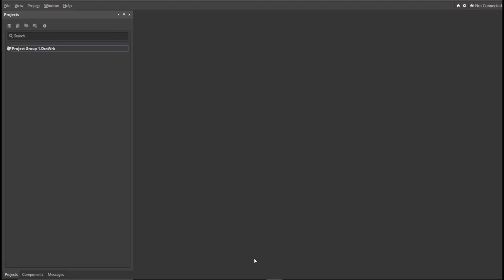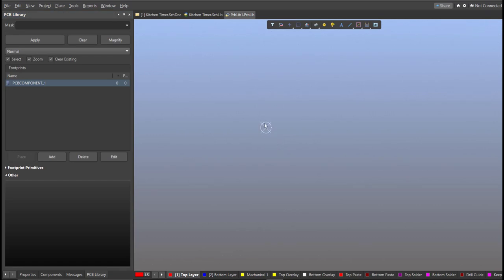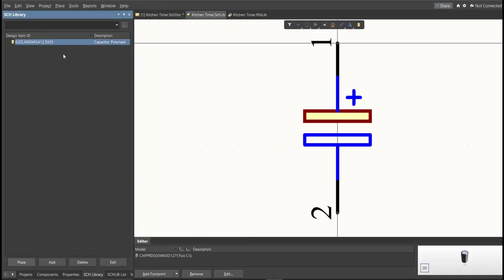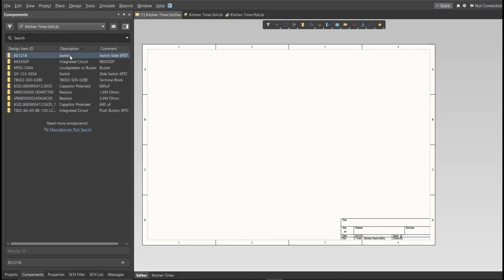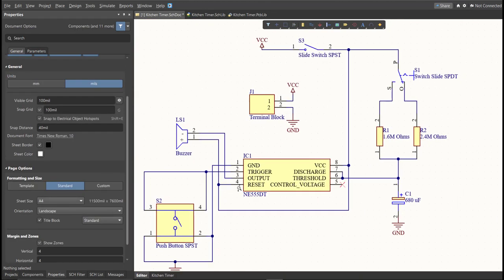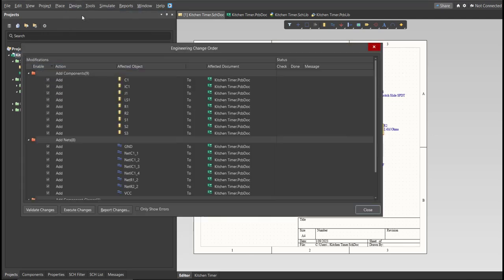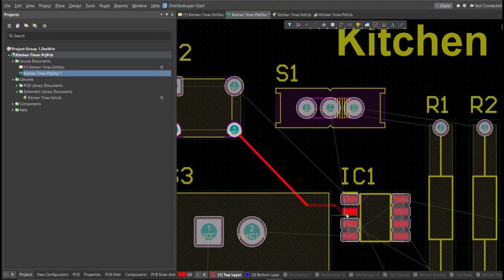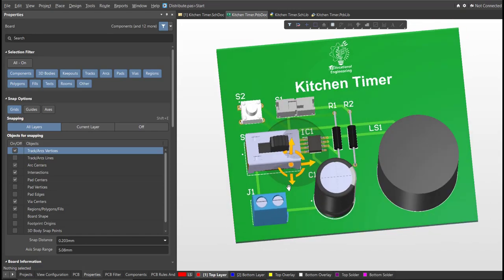Kitchen Timer using Altium Designer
Are you ready to learn how to create a kitchen timer using Altium Designer? This video will cover everything from the schematic design to component placement and board layout. Watch as we demonstrate how easy it is to take your designs from concept to reality with Altium Designer. We'll also show you how quickly and easily you can troubleshoot any problems along the way. Don't miss out on this comprehensive tutorial on creating a kitchen timer in Altium Designer!

Create a kitchen timer in Altium Designer with ease! This video will walk you through the steps of creating a kitchen timer circuit from scratch, and show you how easy it is to design and develop your own electronic products using Altium Designer. Learn how to build components, place them on the board layout, create traces and use various tools within the software so that you can create your ideal product.